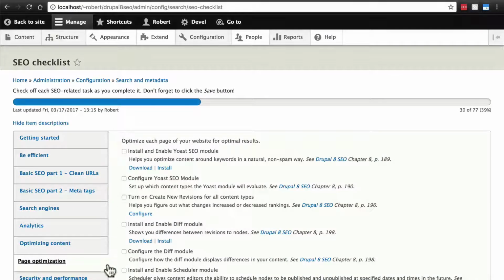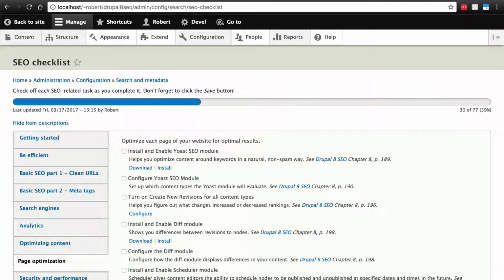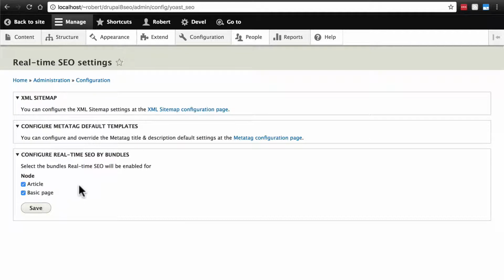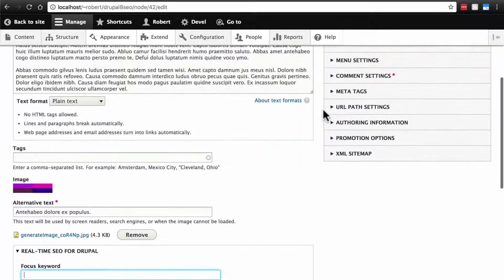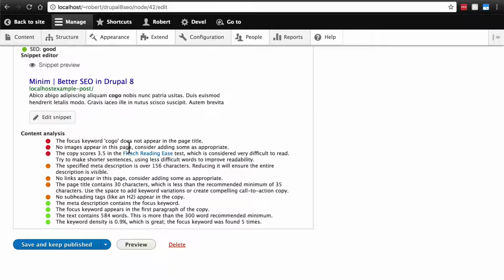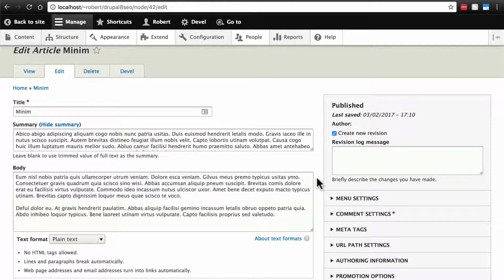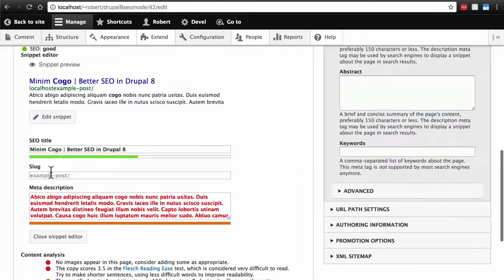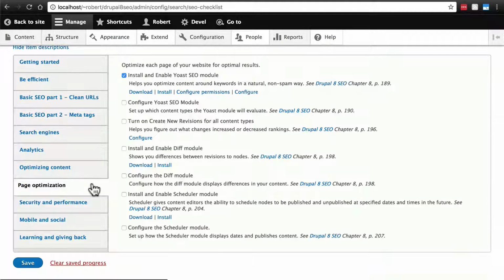Lesson #11: Analyzing Your Content With Yoast SEO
Yoast SEO is a very popular SEO module that has been moved to Drupal. In this video, we should you how to use it to optimize your Drupal content.